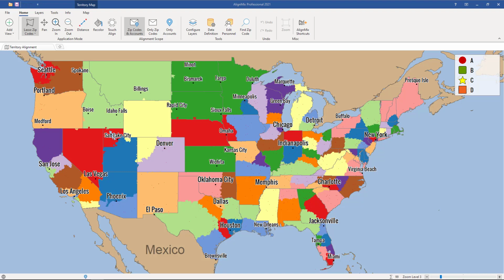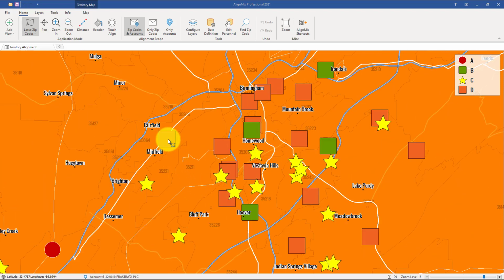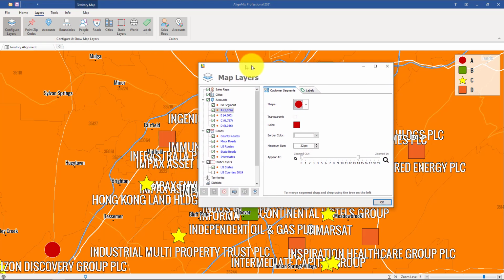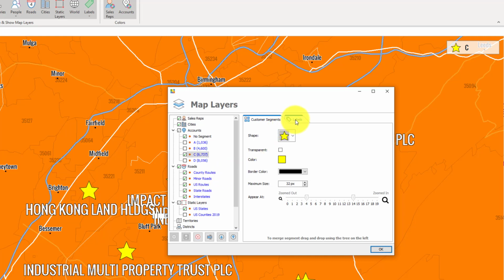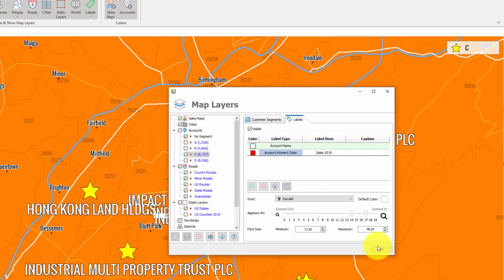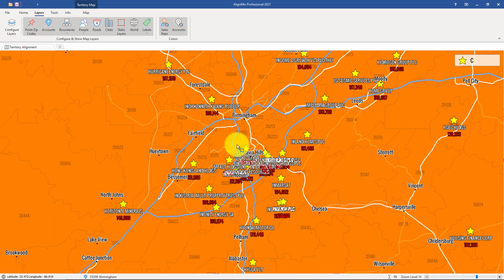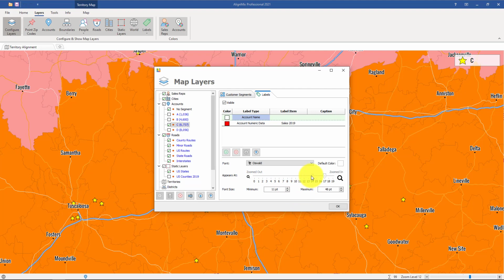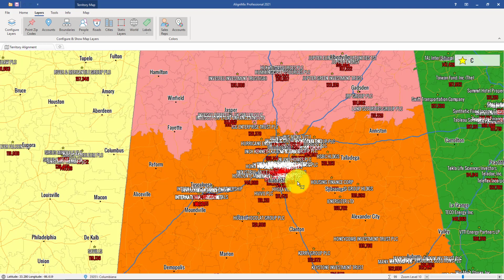Sales Account Labels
Clarity at a Glance: Activating Sales Account Labels in AlignMix | Sales Territory Design Tutorial

Description:
🏢 Enhance your sales territory visibility with AlignMix's 'Sales Account Labels' feature! 🚀 In this tutorial, discover how to effortlessly activate account labels for any imported data set, bringing clarity to your sales territory design and optimization.

🗺️ Key Features Unveiled:
✅ Effortless Activation: With just one click, learn how to display sales account labels for every account imported into AlignMix. Simply navigate to 'View' and select 'Account Labels' to unlock this powerful feature.

✅ Zoom-In Clarity: Explore the impact of activated account labels when you zoom into your sales territories. Every sales account name becomes visible, providing detailed insights at a glance.

🚀 Why Choose AlignMix for Sales Account Labels?
1️⃣ Instant Information: Activate account labels to quickly access key information about every sales account within your territories.
2️⃣ Visualize Account Details: Improve the visual representation of your territories by displaying sales account labels, facilitating a deeper understanding of your sales landscape.
3️⃣ Data-Driven Decision-Making: Align sales account labels with data insights, ensuring your sales strategy is accurately reflected in your territory design.

📈 Ready to revolutionize your sales territory design? Watch our 'Sales Account Labels' tutorial now!